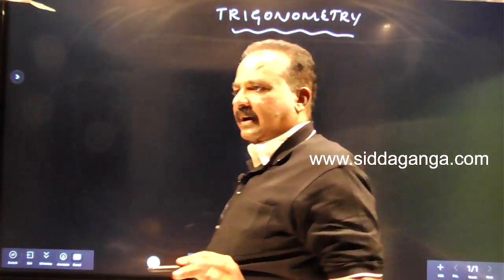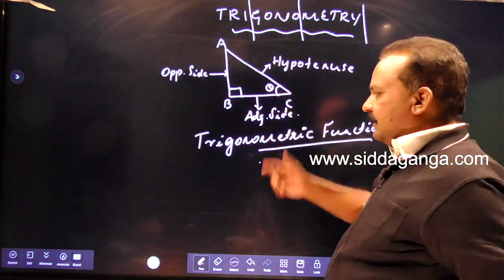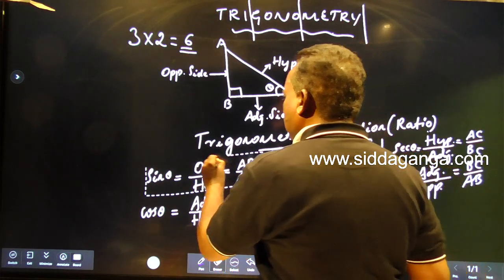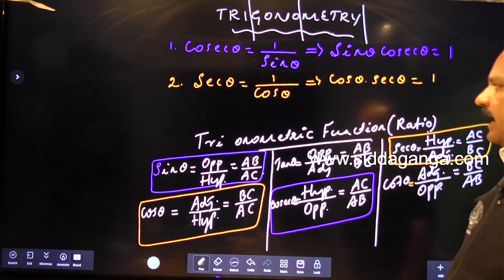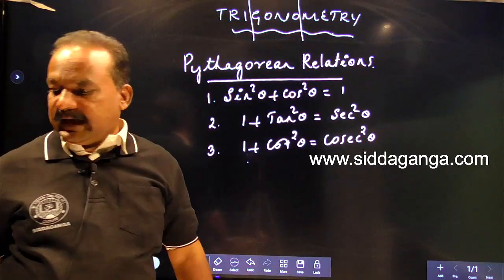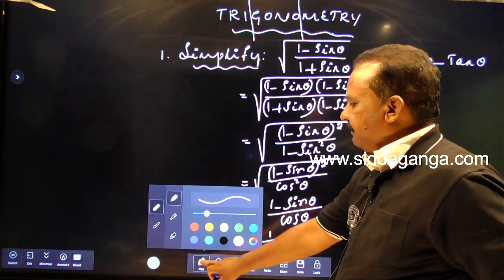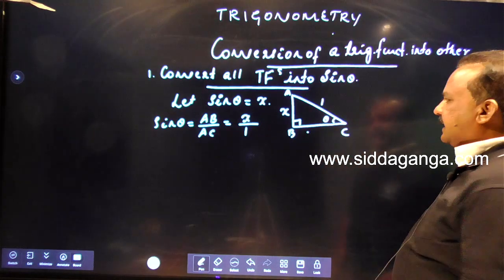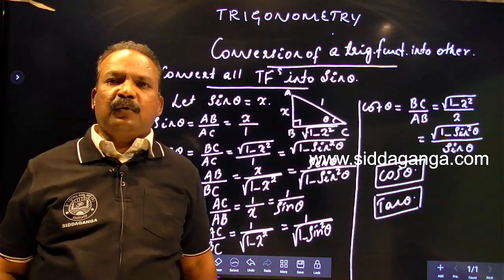1 PUC - BRIDGE COURSE - MATH - TRIGONOMETRY - 2023-24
Siddaganga PUC BY AN SIR
Available at 4 PM - 2 June